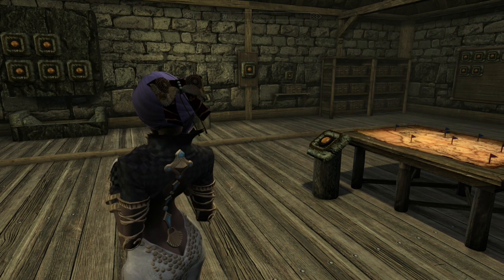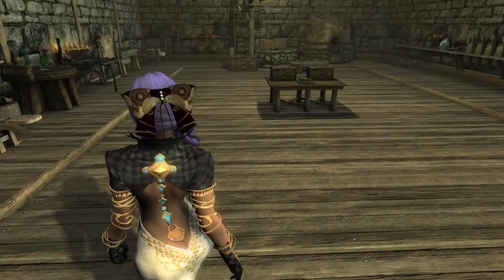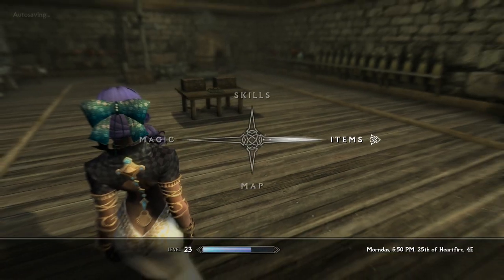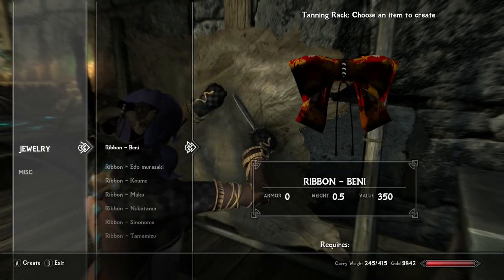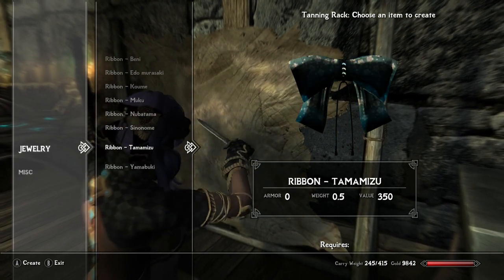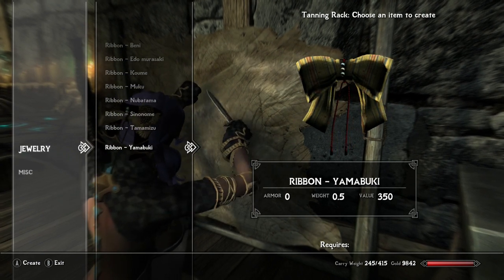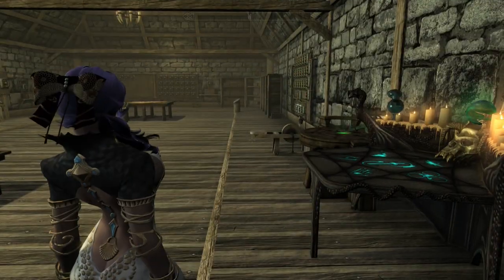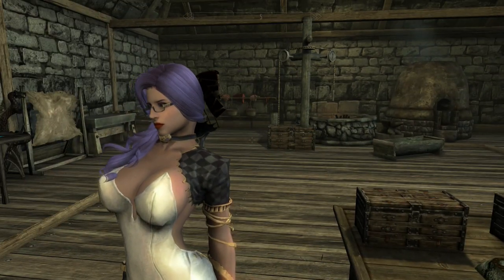Skyrim Mod of the day: NihonRim - Wa Ribbons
Oh boy we have RIBBONS! yup, that's all I got...